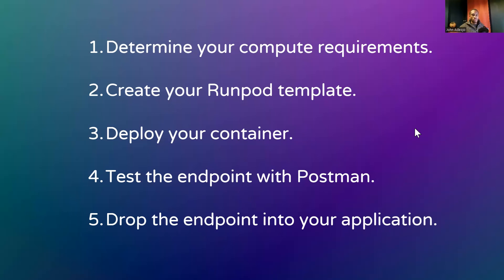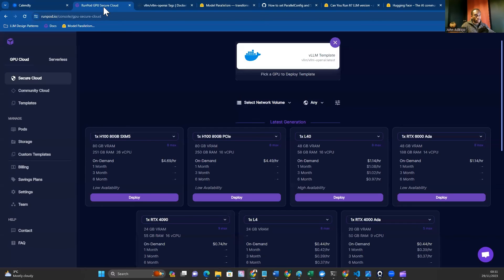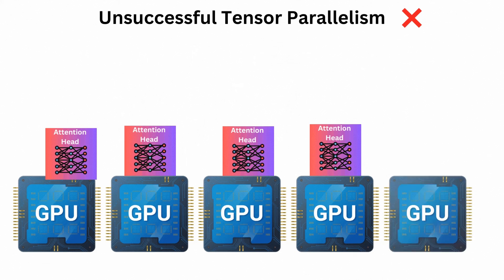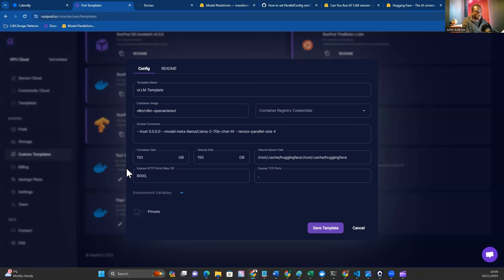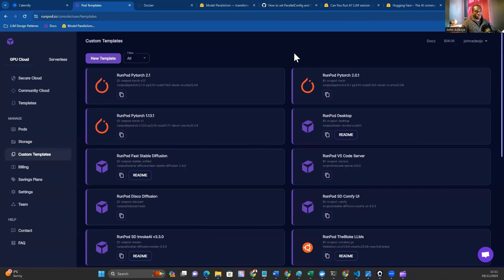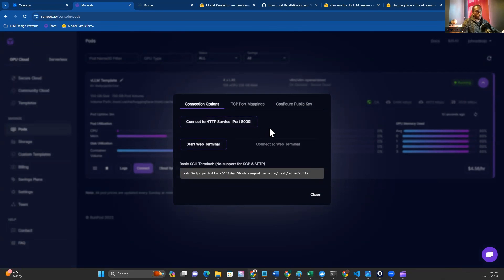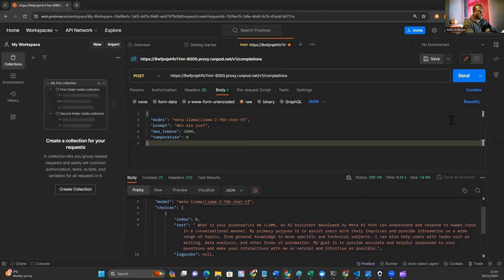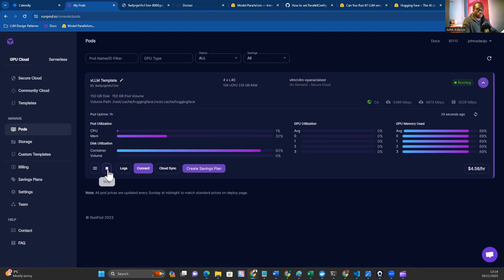LLM Projects - How to use Open Source LLMs with AutoGen – Deploying Llama 2 70B Tutorial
In this tutorial, you will learn how to utilise open-source LLMs with AutoGen. This deployment pattern employs vLLM, Runpod, and Postman to simulate the OpenAI chat completion endpoints. Subsequently, you can use this endpoint as a direct replacement for where you would typically invoke OpenAI.
For a deeper dive on this topic, have a look at our blog post that complements this YouTube content:

Stay updated on AI, Data Science, and Large Language Models by following me on Medium

Need to develop some AI? Let's chat

Keen on mastering LLM-app development?